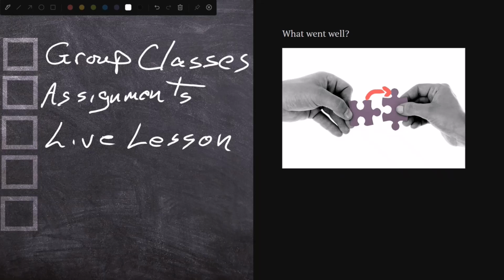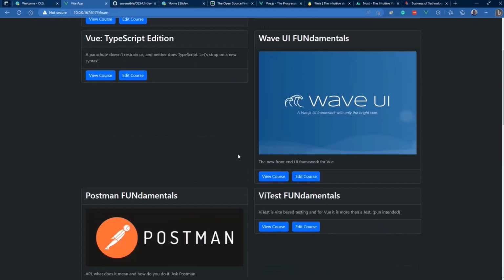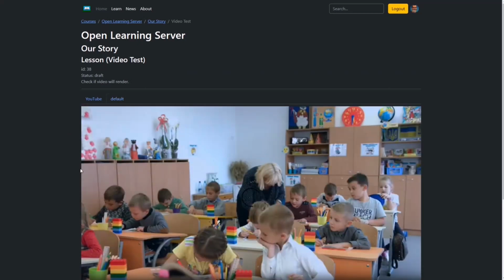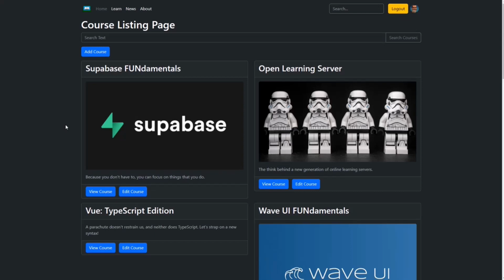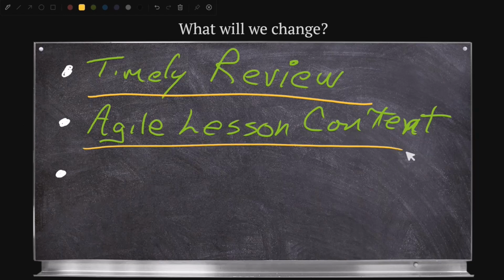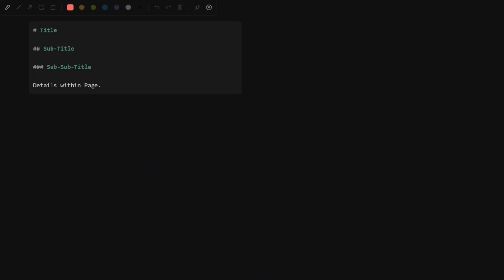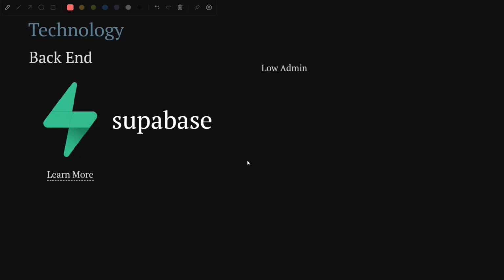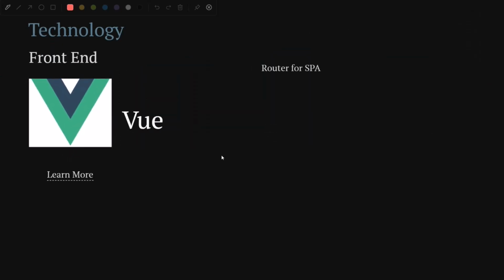A Preview of Learning to Come - Open Learning Server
John Farrar from SoSensible shows us a sneak peek of the Online Learning Server .  The Online Learning Server is open-source software for offering online courses.   He is building it using Vue 3 with a Supabase back end.

Would you ever ship software without a beta test? Would it surprise you that most online courses that you buy do not evaluate for learnability with students before offering them for consumption? John is building the ability to run pre-release learnability testing into the Online Learning Server.